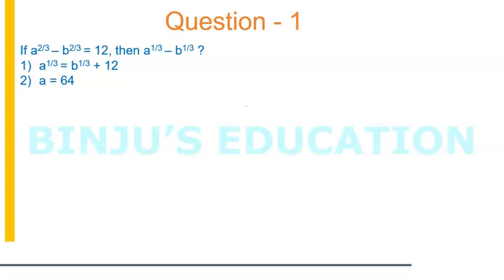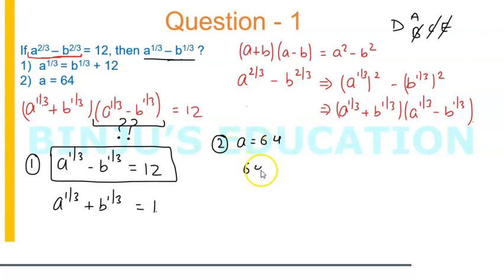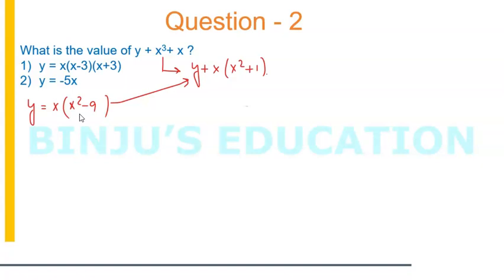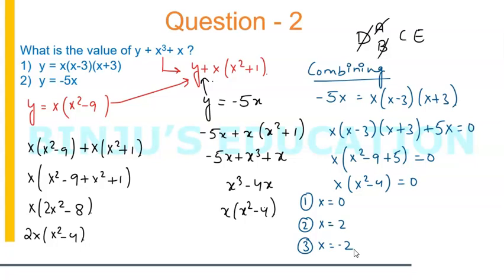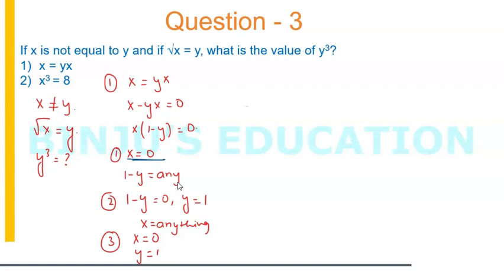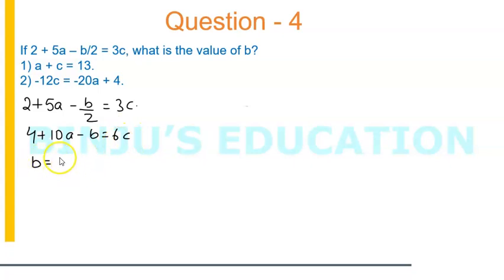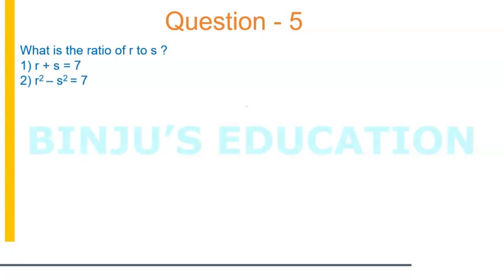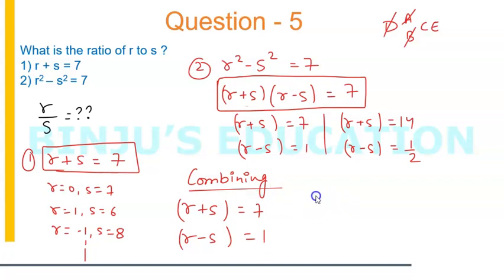Data Sufficiency - Level 700-800 - Basic Algebra - 2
This particular video consists of questions pertaining to Basic Algebra/ Exponents.